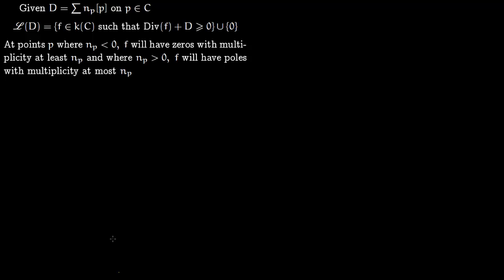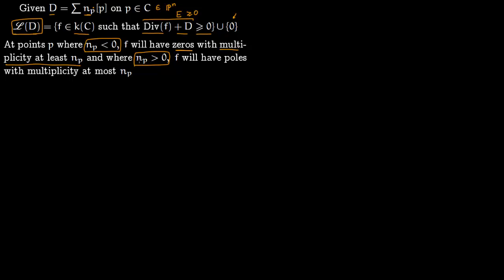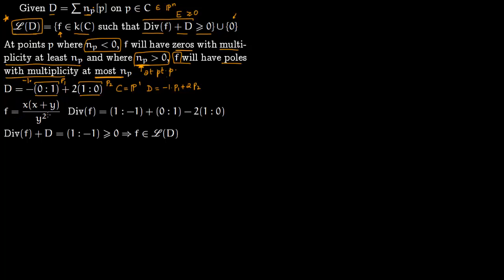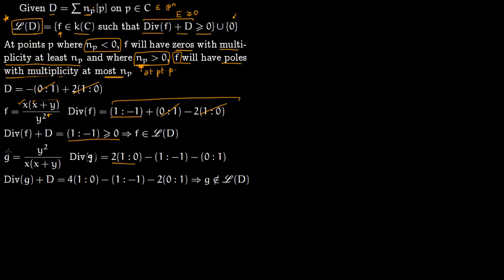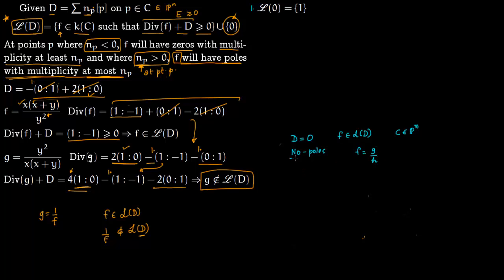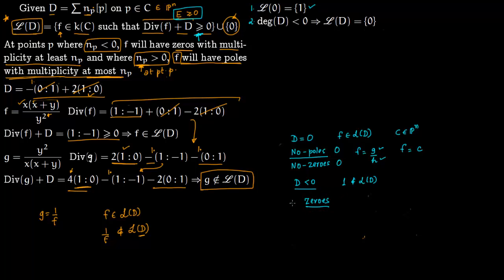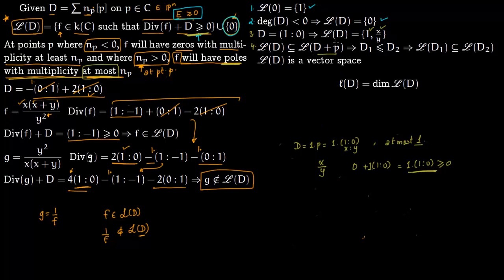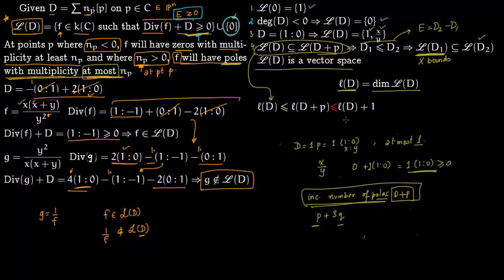Riemann Roch Spaces